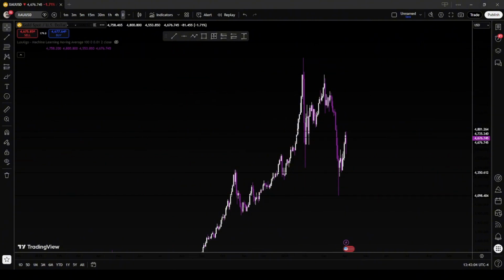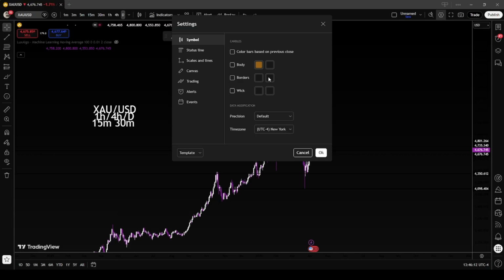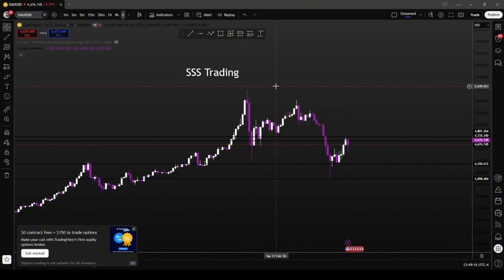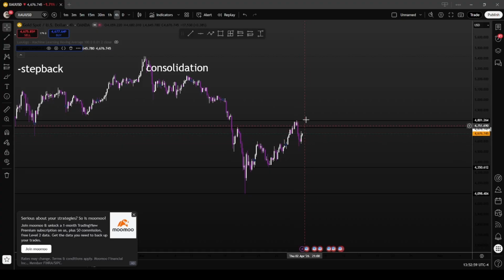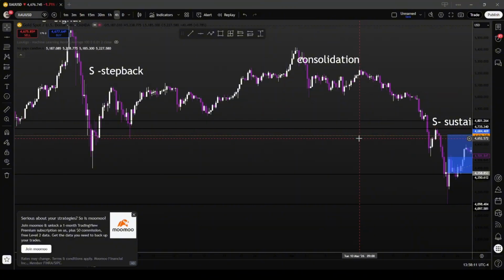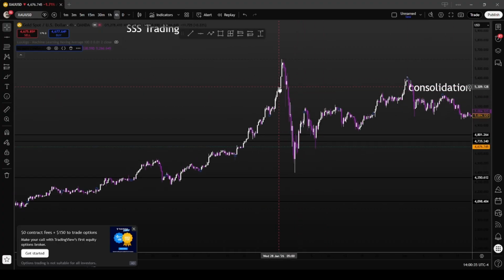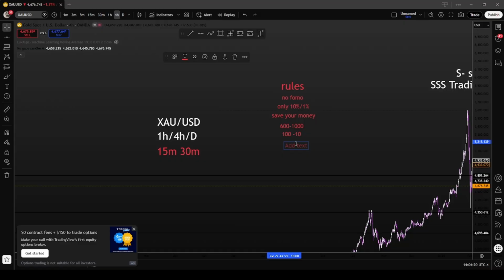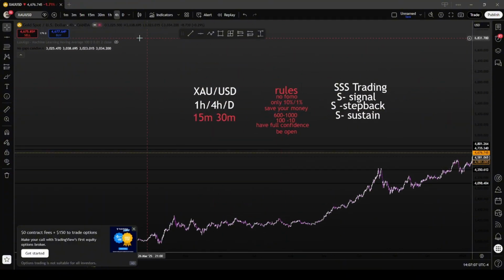SSS Trading Course Day: 1 Basics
Learn how to master swing trading and start catching high-probability moves in the market. In this video, we break down simple strategies to help you identify entry and exit points, manage risk, and grow your account with consistency. Whether you’re a beginner or looking to improve your trading skills, this guide will give you the tools and mindset needed to trade smarter—not harder.